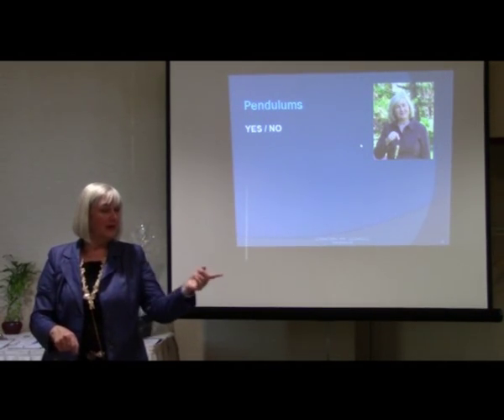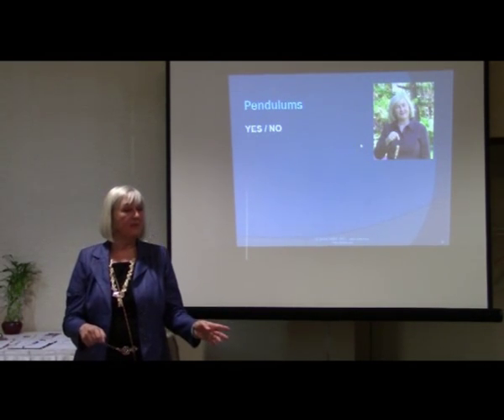Pendulum Dowsing (c) Susan Collins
Learn how to dowse accurately by PROGRAMMING your pendulum. Learn how to get YES, NO, DISCONNECT, MAXIMIZE, POSITIVE electrical charge and NEGATIVE electrical charge. Use The Dowsing Protocol for even better results. Send Susan and email with "pendulum" in the subject line and she'll send you handouts on how to work with a pendulum and a copy of the Dowsing Protocol. This clip is an excerpt from her workshop at the Canadian Society of Dowsers annual convention, May 3, 2015. For more information about dowsing, check Susan's